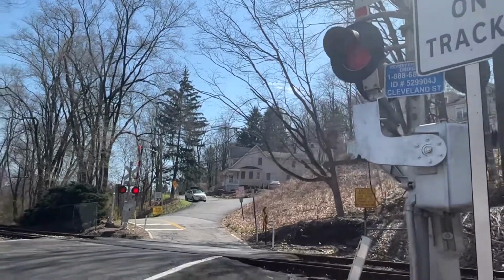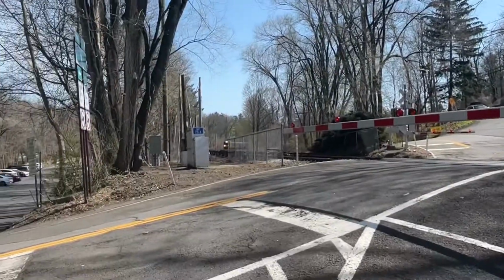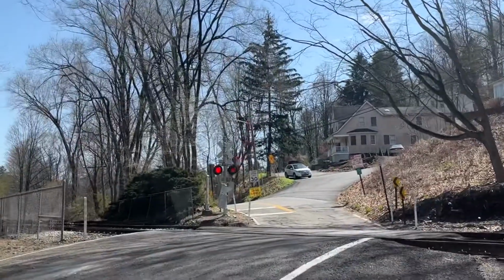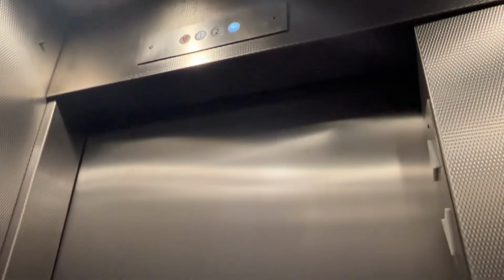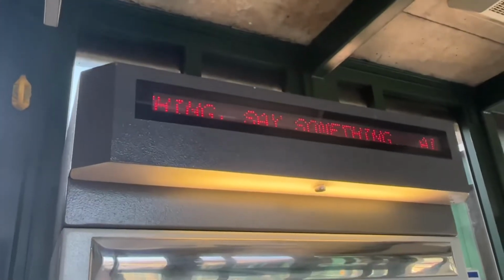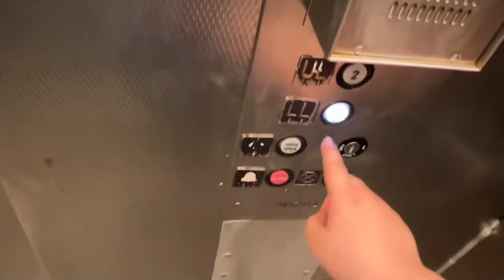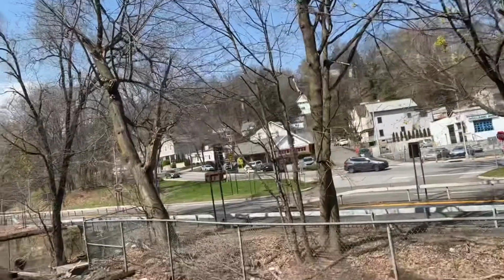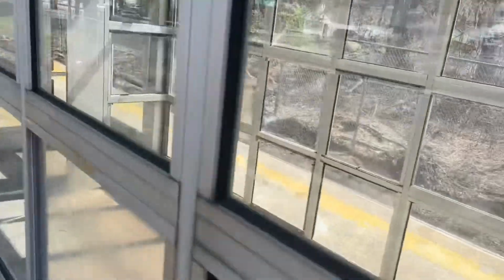Elinor and Friends at Valhalla Station in Valhalla NY Episode 30￼